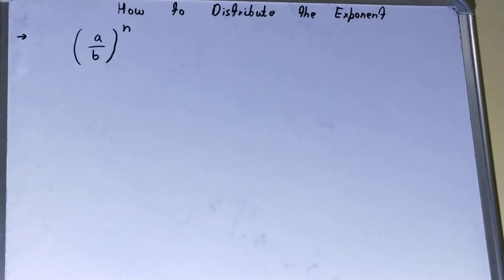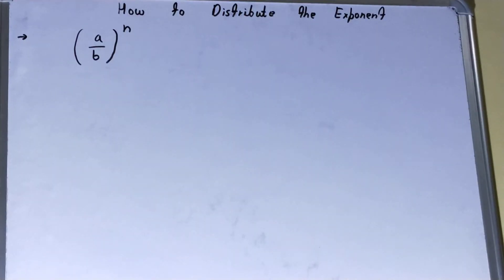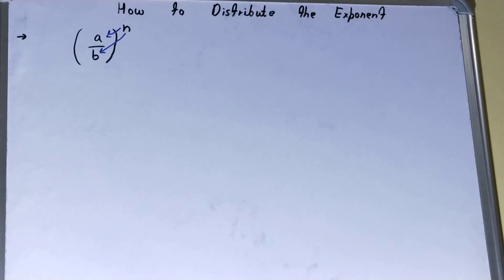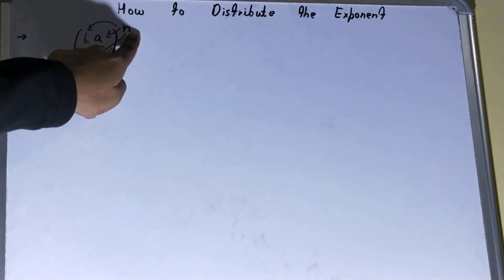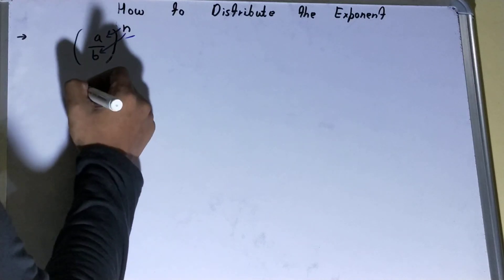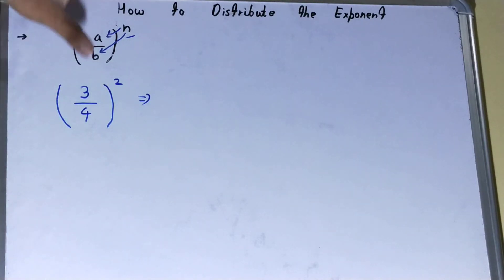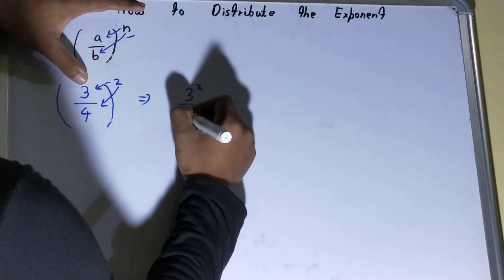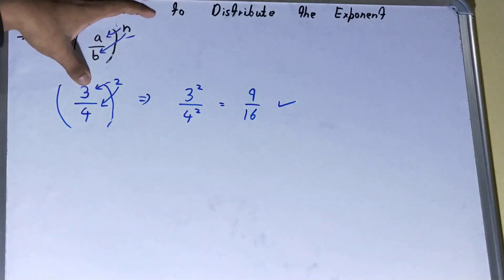How to distribute exponents into parentheses|Distribute exponents in parentheses|Exponents example